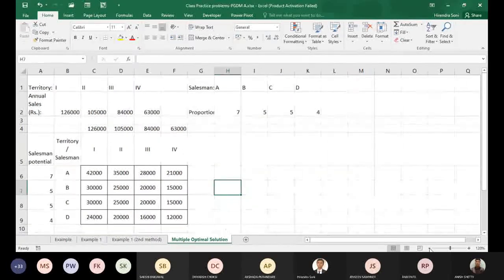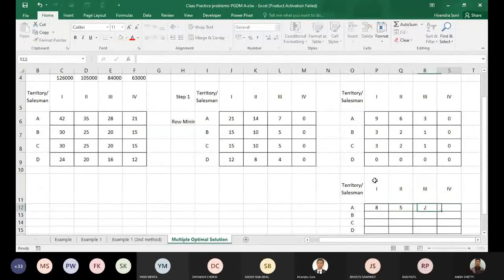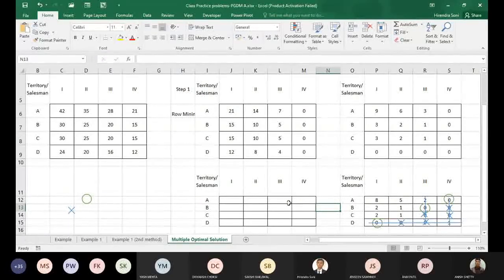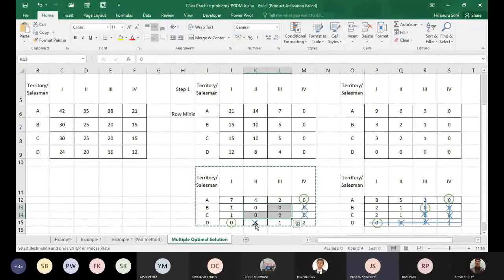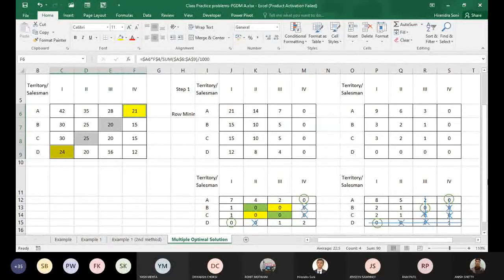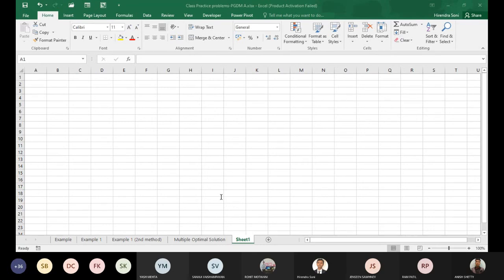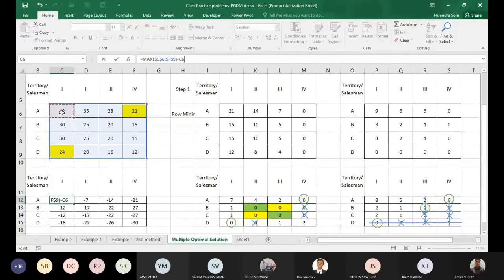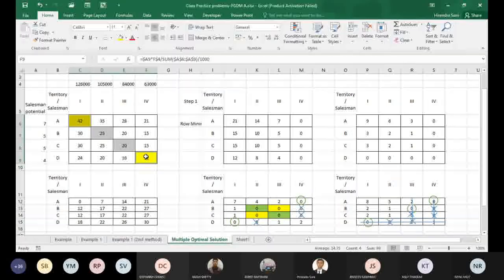Assignment Problems Part 3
The video explains Assignment_Problems within